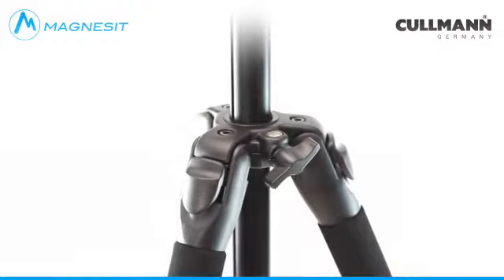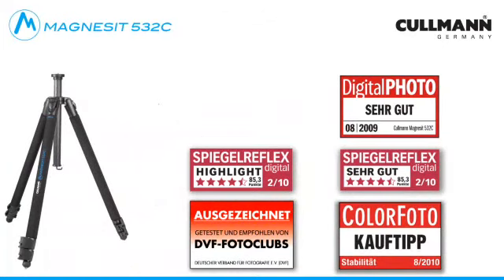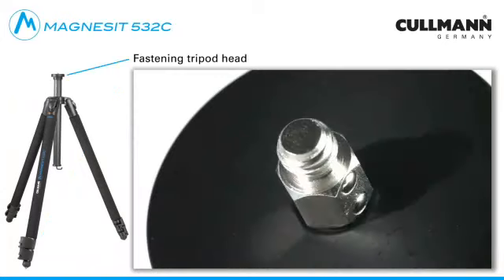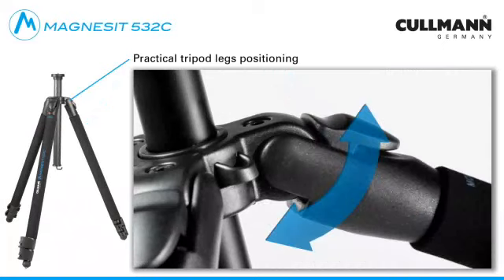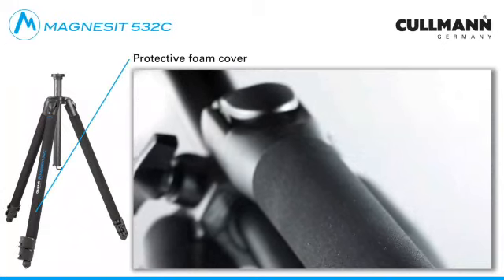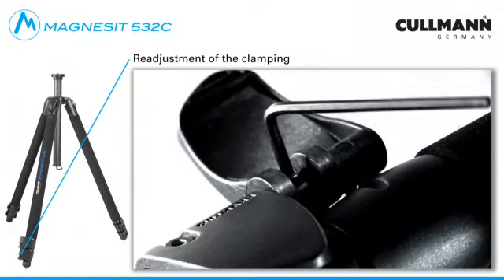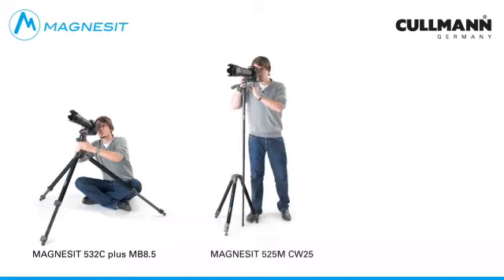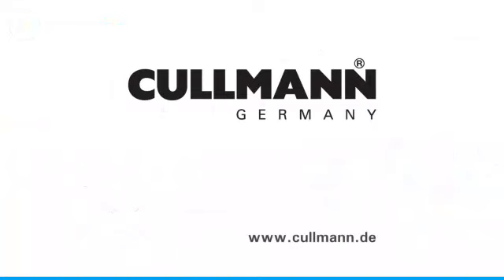CULLMANN MAGNESIT 532C tripod (English version)